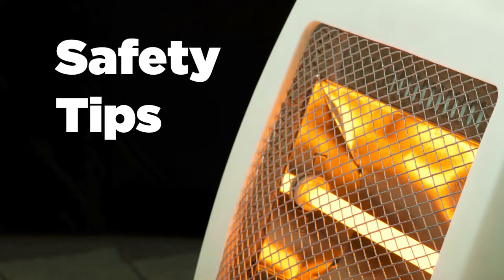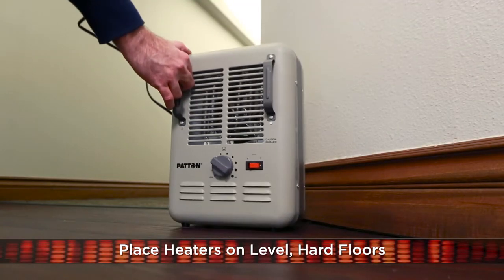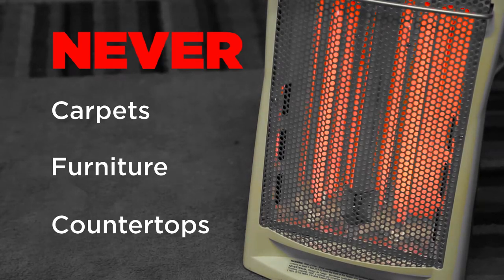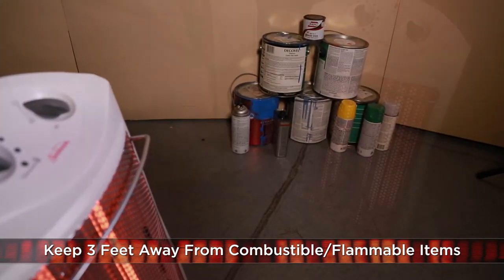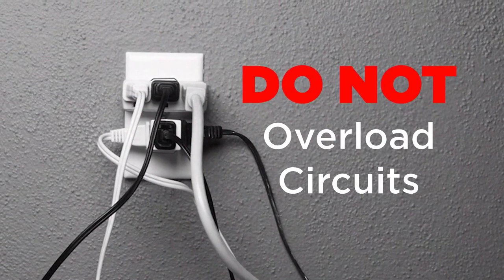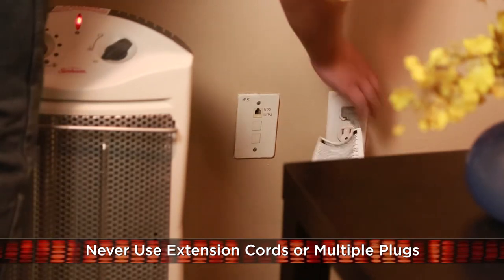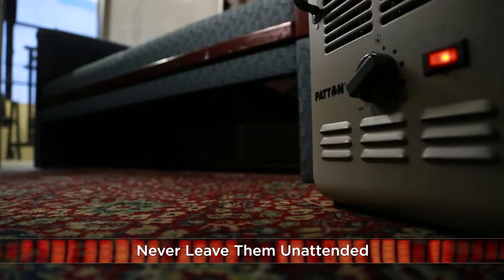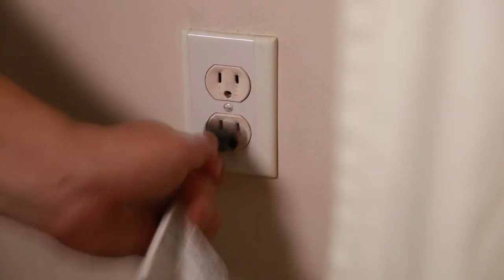PSA - Space Heater Safety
Space heaters can be a quick way to heat up a room. But they can be just as dangerous as they are handy … accounting for more than 25,000 home fires a year and thousands of
emergency room visits. So this winter, remember these safety tips:
Place heaters on level, hard floors. Never on carpets, furniture or countertops.
Keep them at least three feet from combustible liquids like spray cans and paint, as well as flammable items such as draperies and sofas.
Do not overload circuits. Never use extension cords or multiple plugs with a space heater.
Never leave them unattended. Turn off your space heater and unplug it before leaving the room or going to bed.
A little care will keep you and your family warm ... and safe.